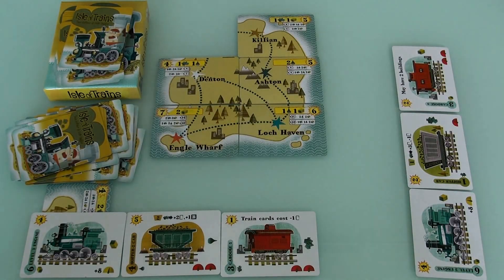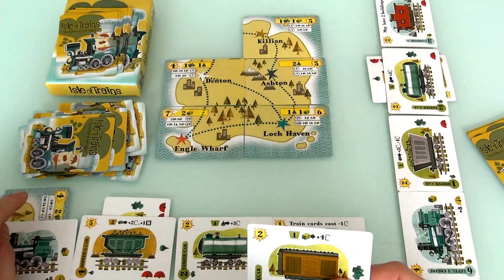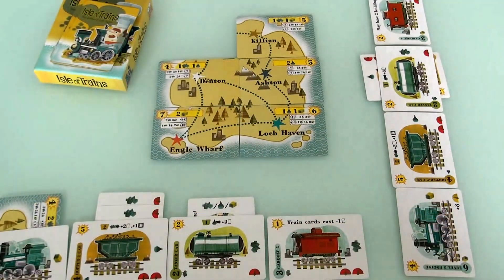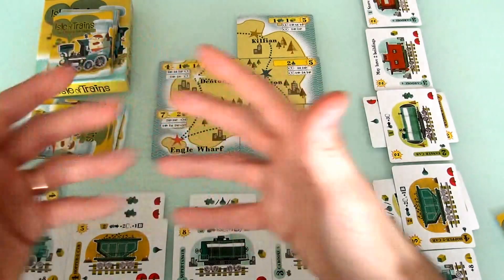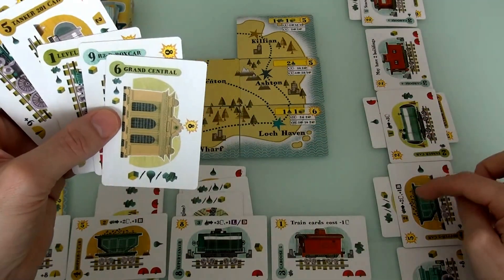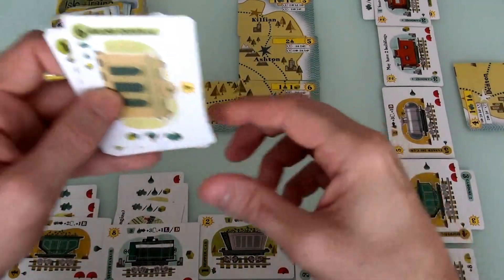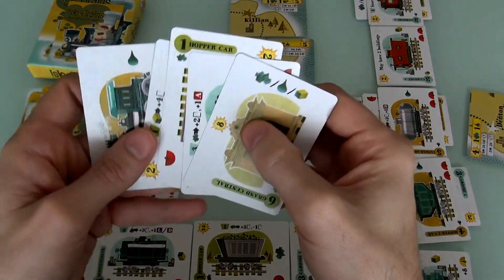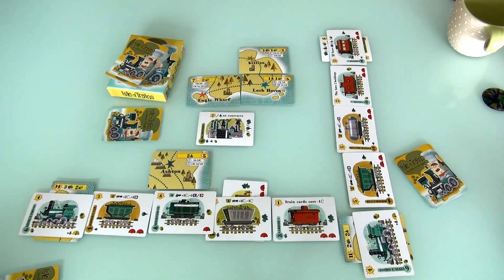Rahdo's Extended Gameplay►►► Isle of Trains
A video outlining gameplay for the cardgame Isle of Trains For more game info,

8:44 The Grand Central, not the Bank

26:19 She also had the Lumber in the Wild Card Wagon, so she could have fulfilled the better part of the Contract